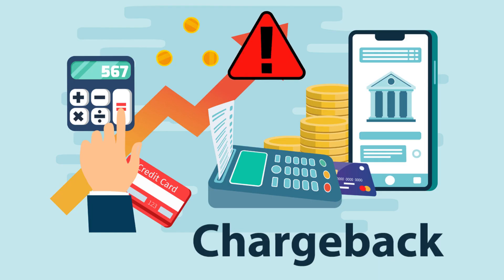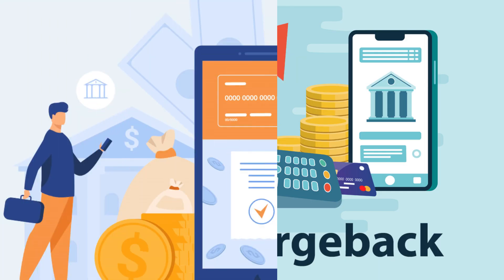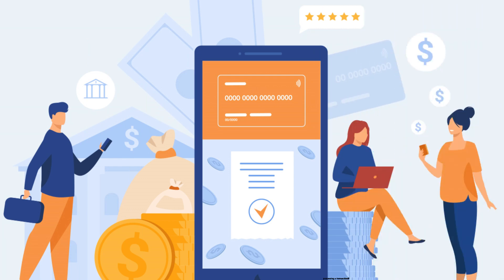Reason Code 4808 Cardholder Activated Terminal CAT 3 Device 1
You used a cardholder-activated terminal to process a transaction and the transaction amount exceed the acceptable limit or the card was not valid at the time of the transaction.